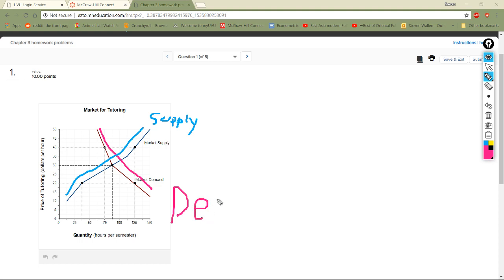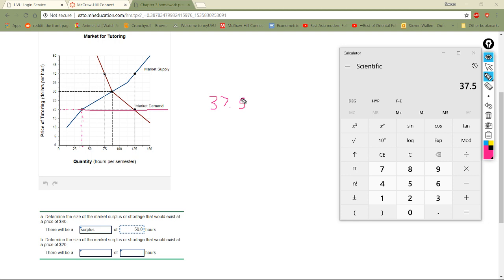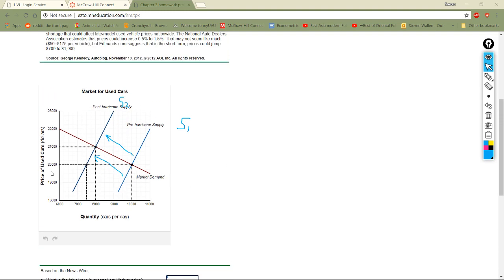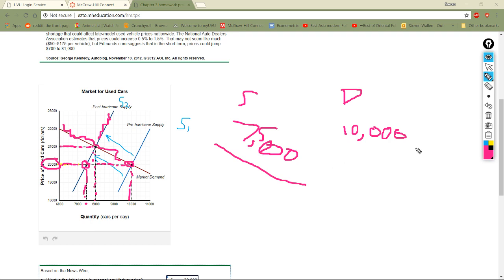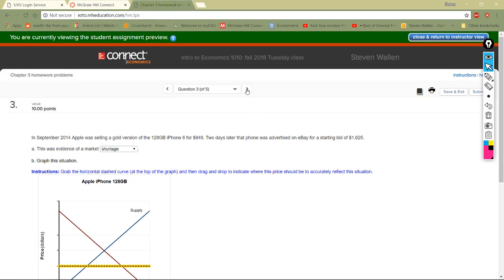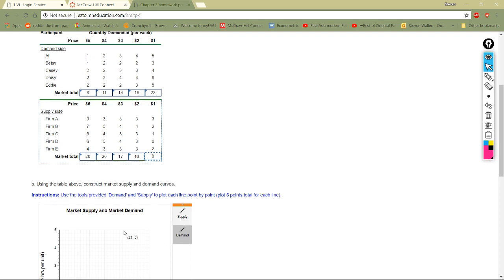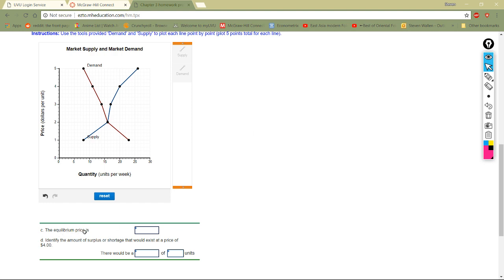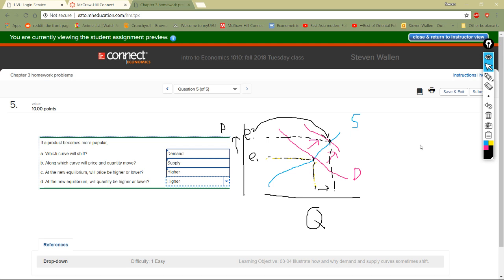econ 1010 chapter 3 homework help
econ 1010 chapter 3 homework help. let me know if this helps.